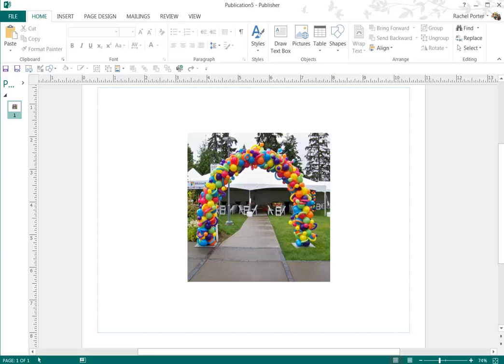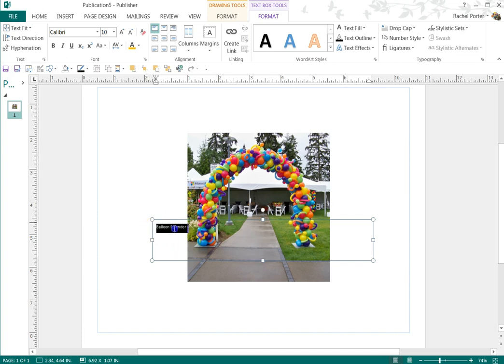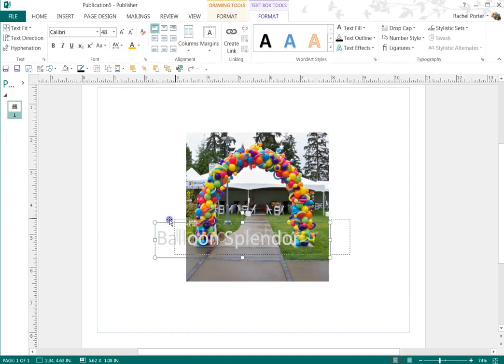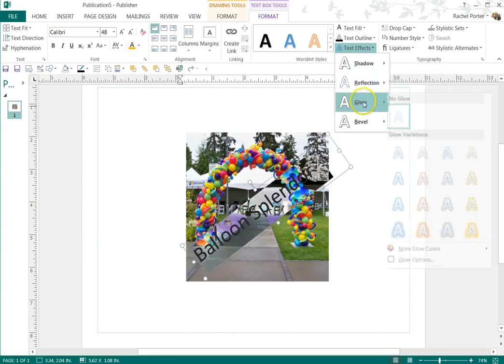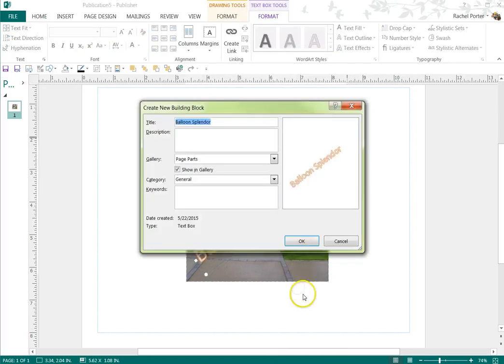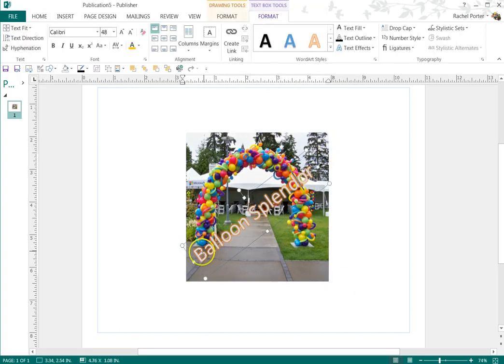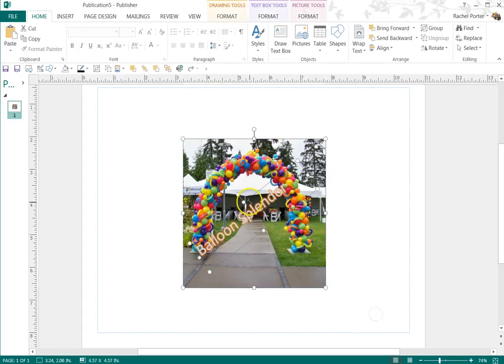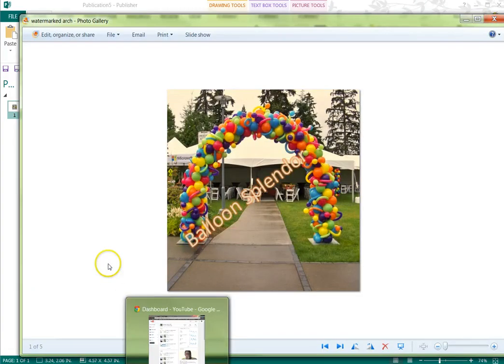Publisher Tutorial: How to create a watermark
Using Publisher to create a watermark for photos is easy! Also demonstrated is how to save the watermark as a building block and how to save the watermarked picture.